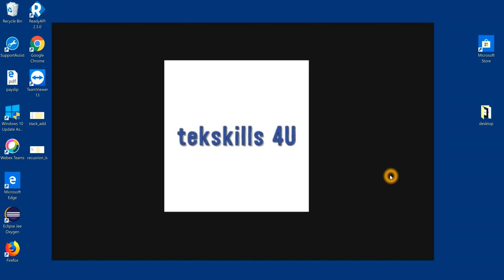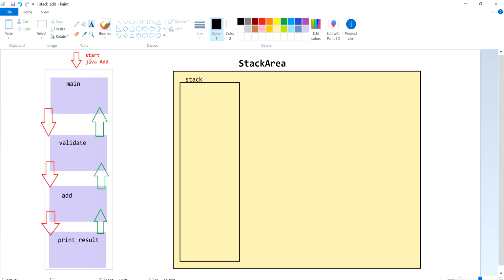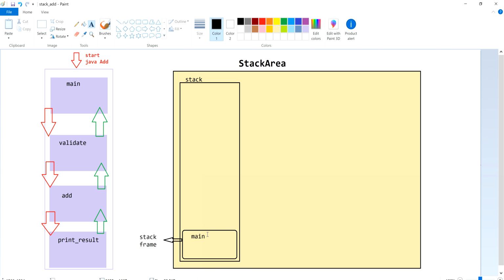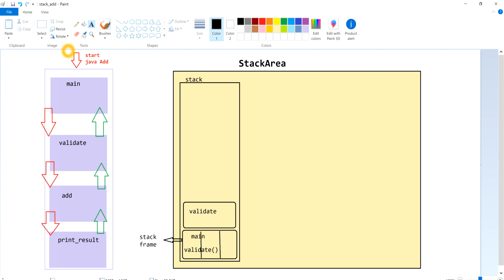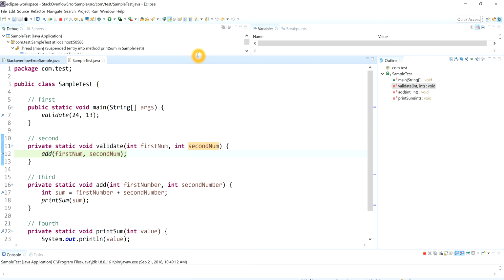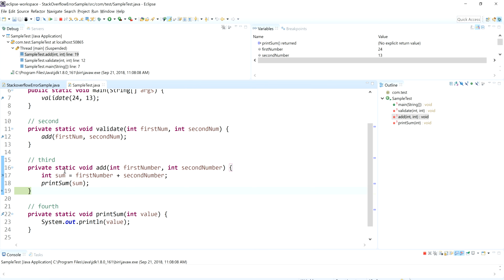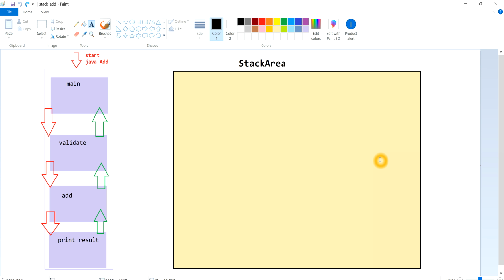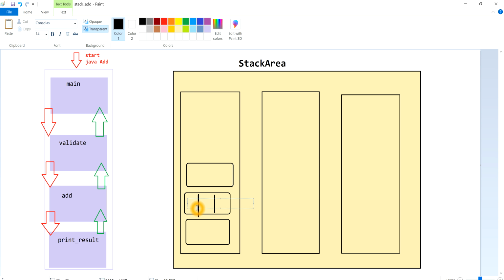Part 3 : Stackoverflow Error and jvm stack in Java Programming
Stackoverflow Error is very common Error that we see in java programming language. When a function call is invoked by a Java application, a stack frame is allocated on the call stack.If there is no space for a new stack frame then, the StackOverflowError is thrown by the Java Virtual Machine (JVM)